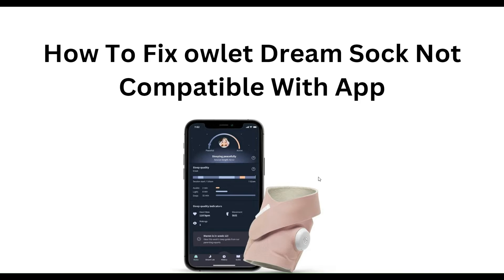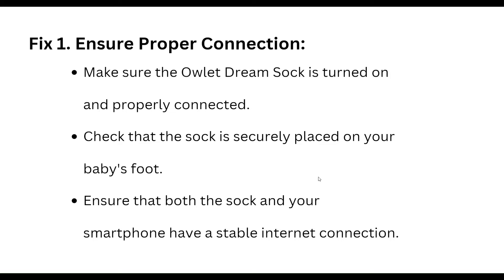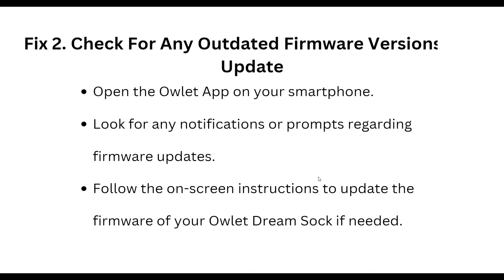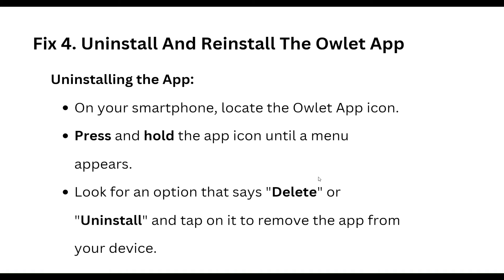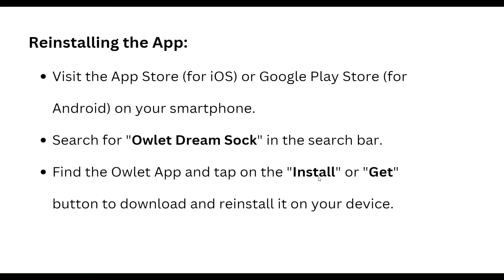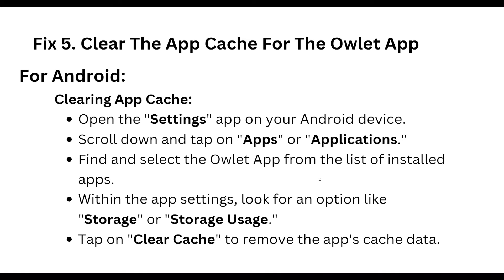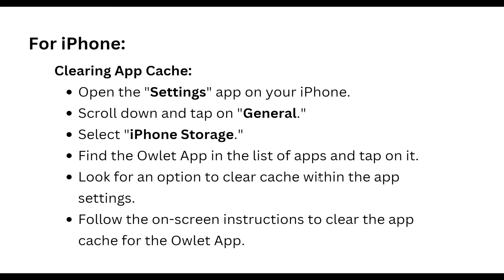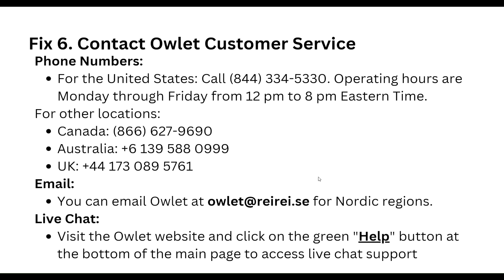How To Fix Owlet Dream Sock Not Compatible With App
guide you through the process How to Fix owlet dream sock not compatible with app

00:00  Introduction
00:13  Solution1:Ensure Proper Connection
00:30  Solution2:Check For Any Outdated Firmware Versions And Update
00:47  Solution3:Restart Your Smartphone
00:58  Solution4:Uninstall And Reinstall The Owlet App
01:30  Solution5:Clear The App Cache For The Owlet App
02:08  Solution6:Contact Owlet Customer Service